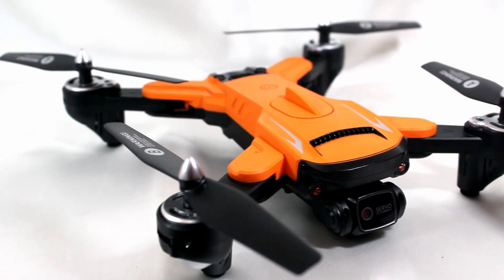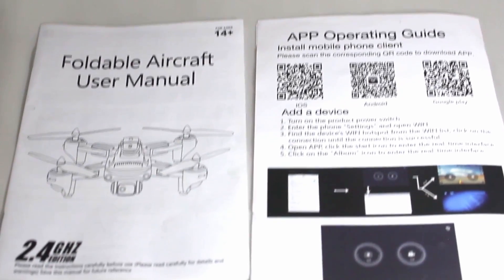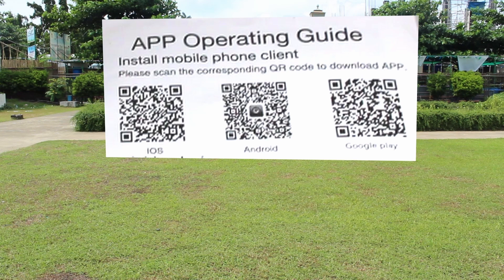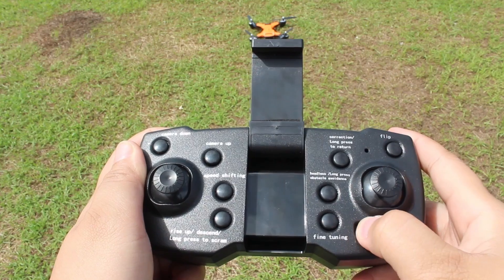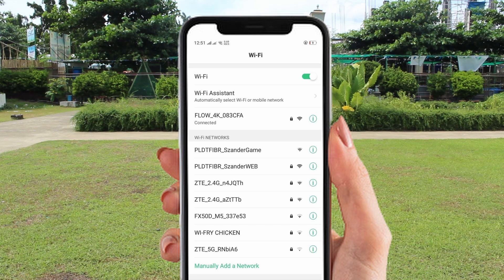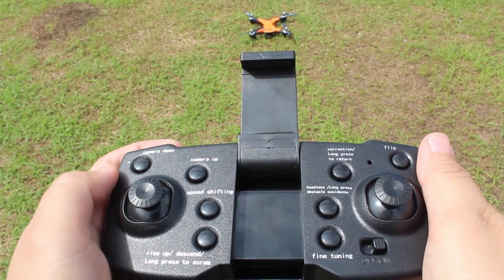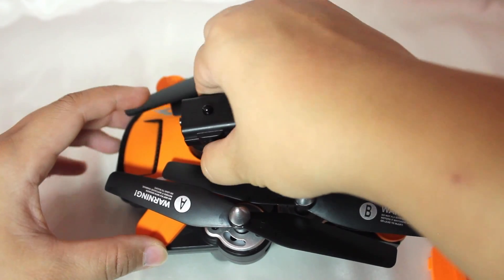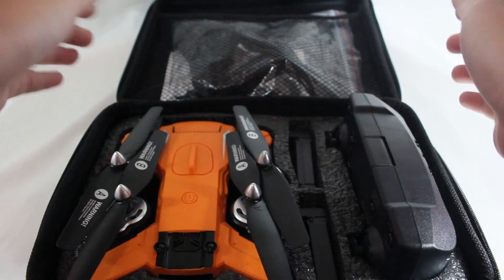The Bigly Brothers Mark V Extremis Drone with Obstacle Avoidance Video Tutorial